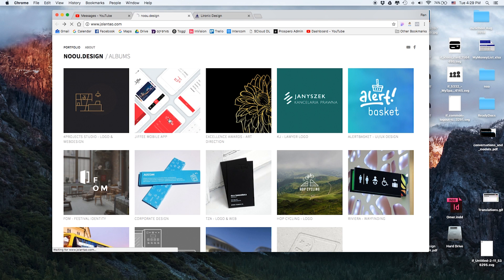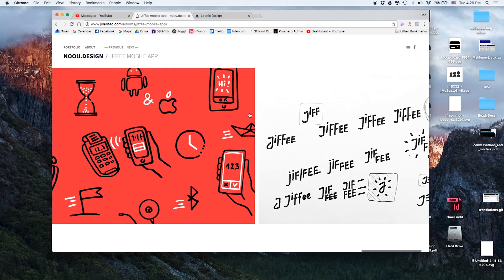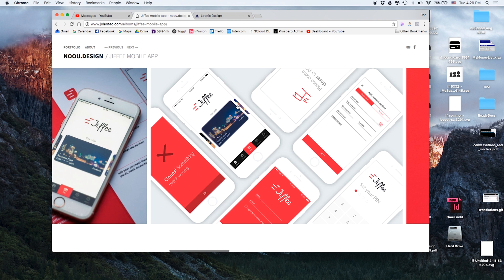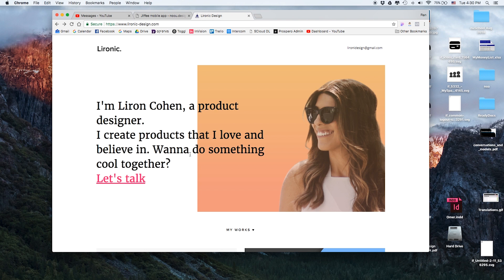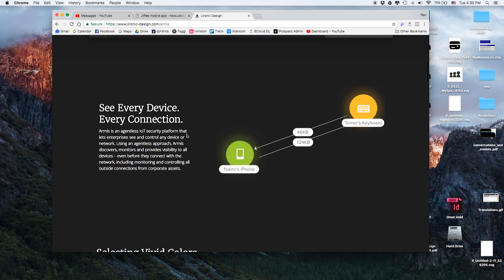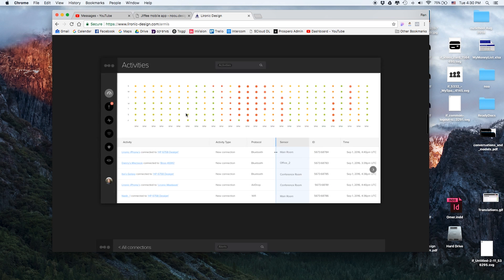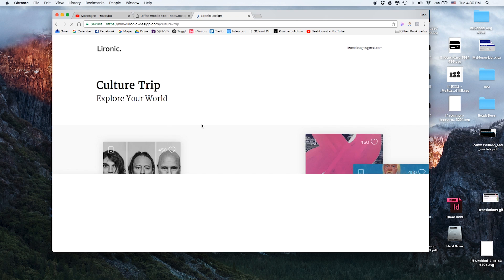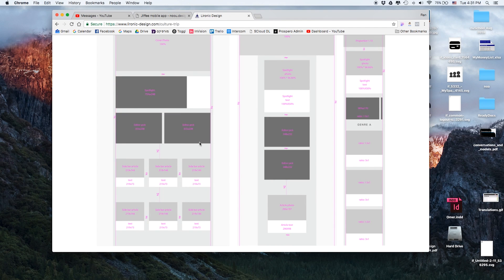How To Present Portfolio Projects